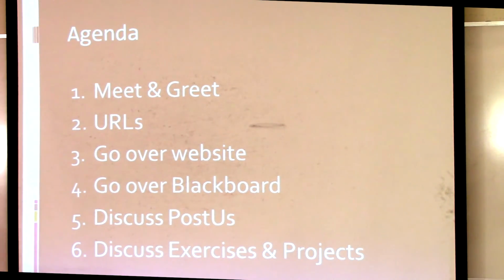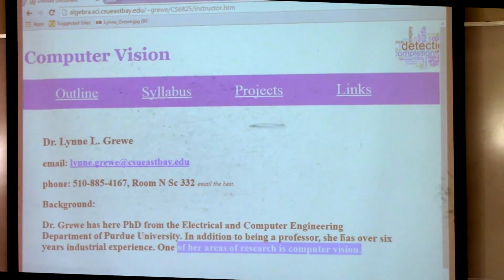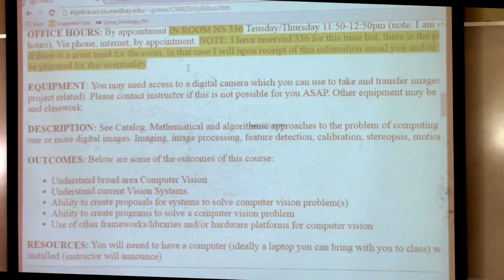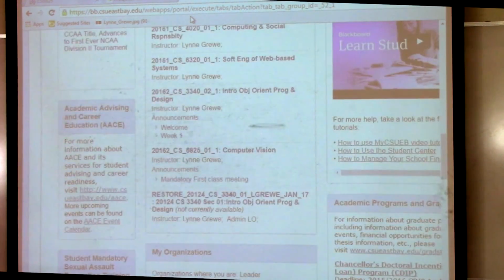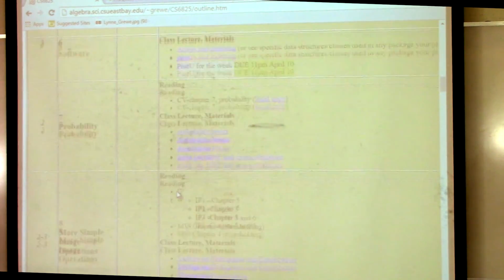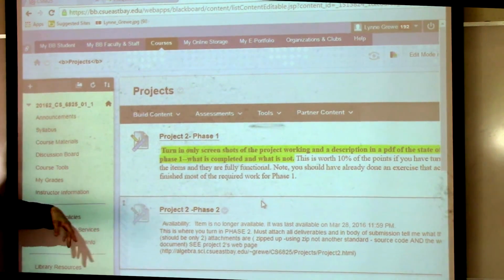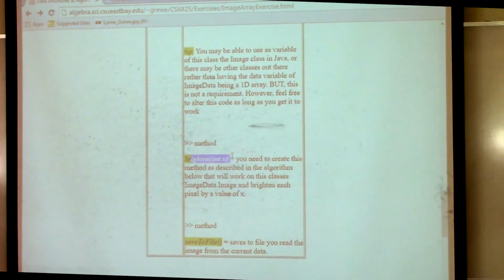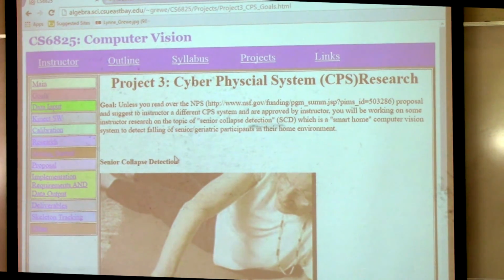CS6320 Lynne Grewe